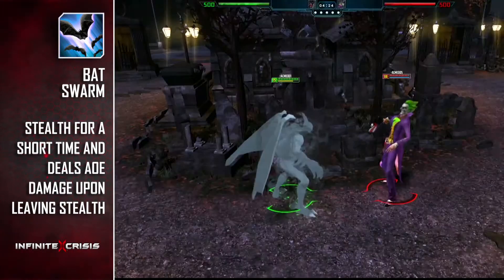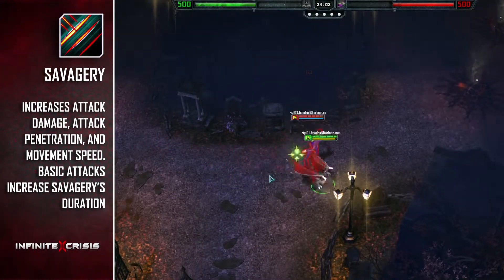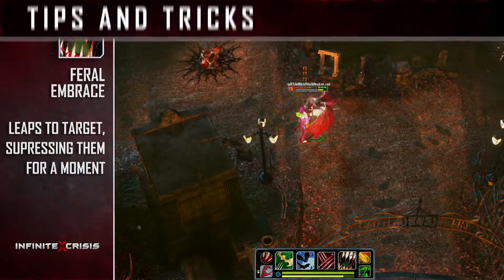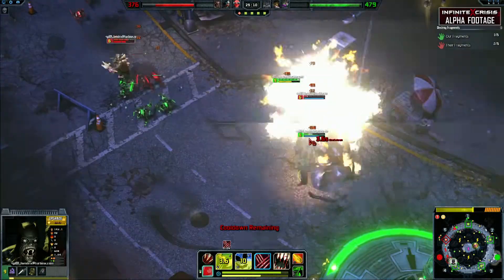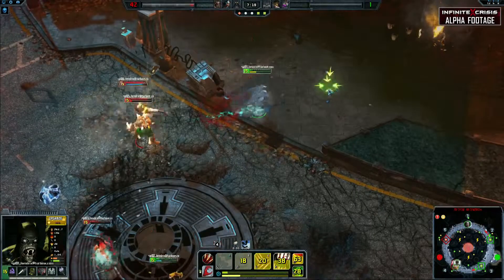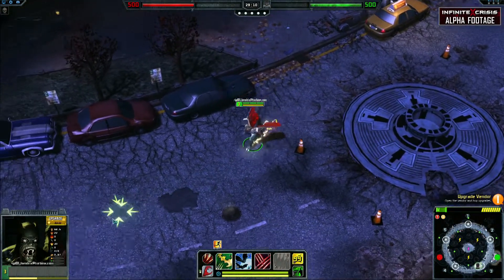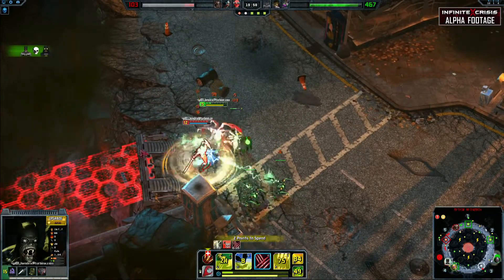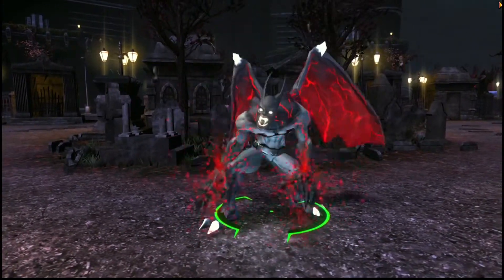Infinite Crisis - Champion Profile: Nightmare Batman Trailer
Developer: Turbine
Publisher: Warner Bros. Interactive Entertainment
Platform: PC
Release Date: 2013